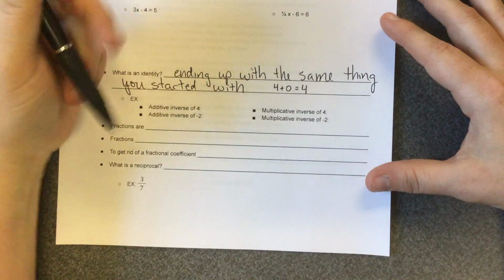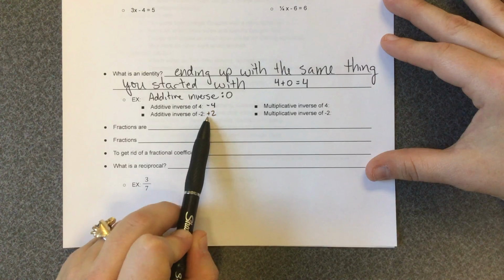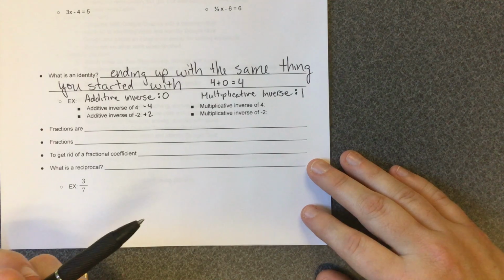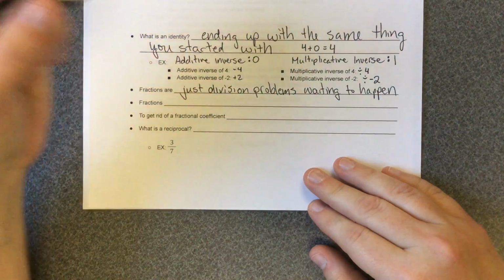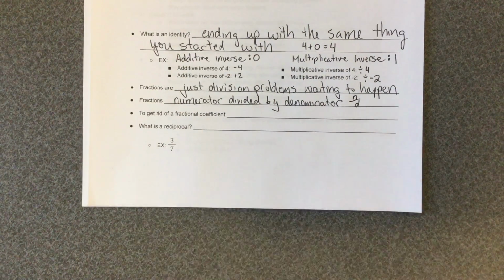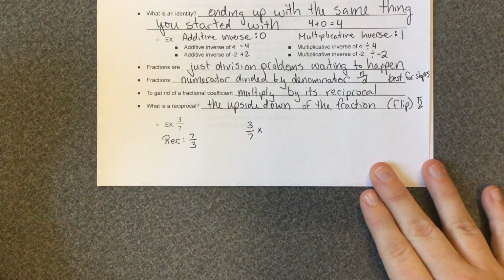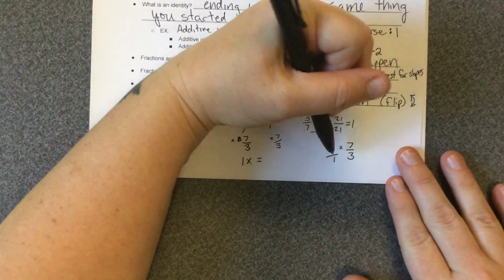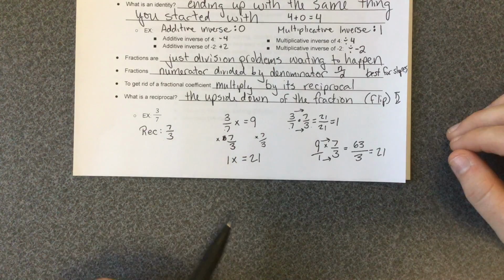Identities and Additive/Multiplicative Inverses